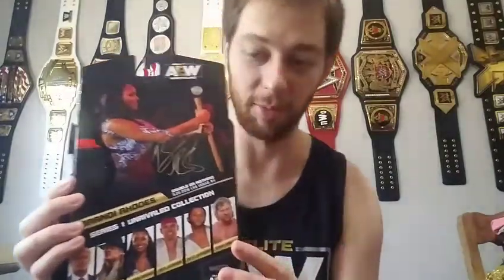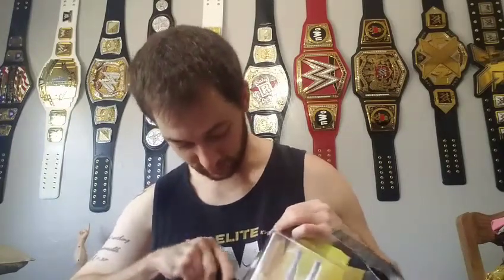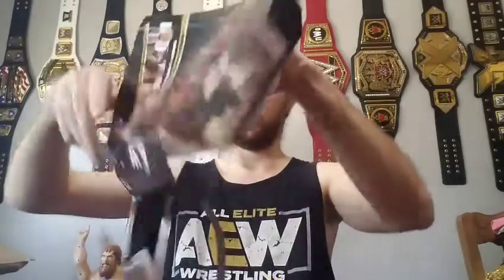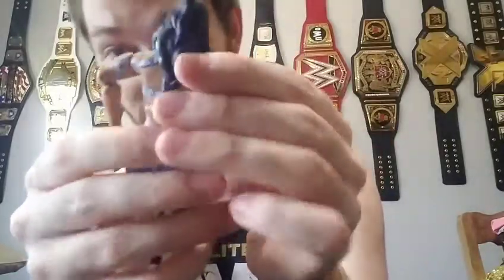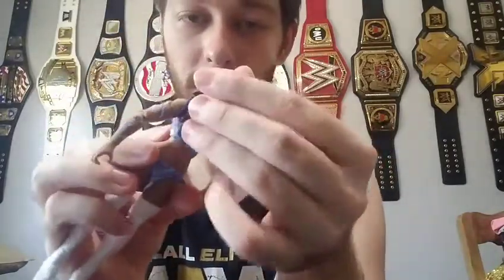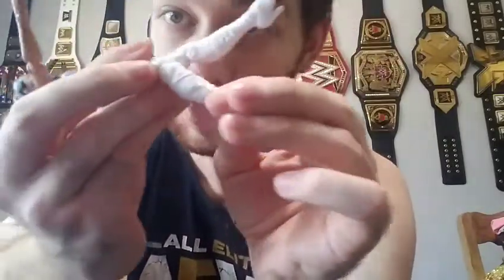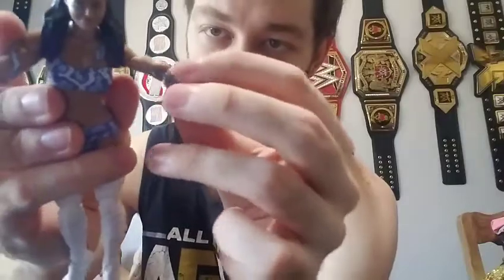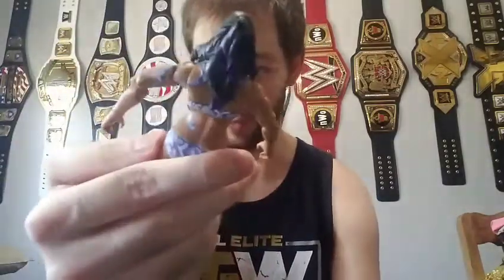BRANDI RHODES AEW UNRIVALED SERIES 1!! Ringside Collectibles Figure